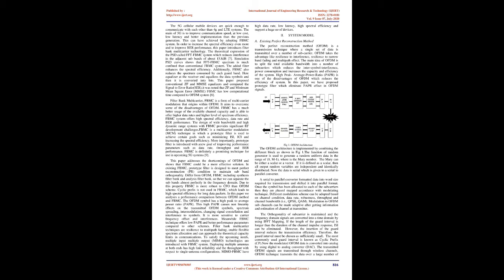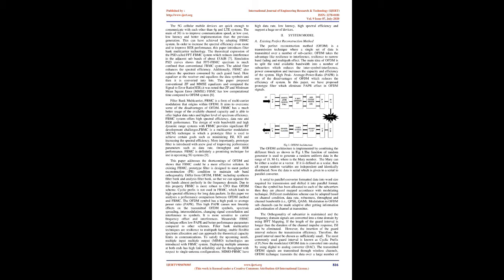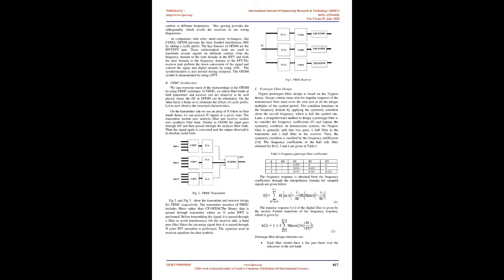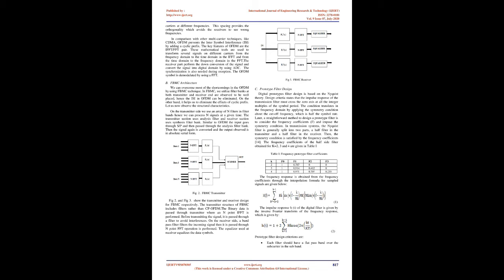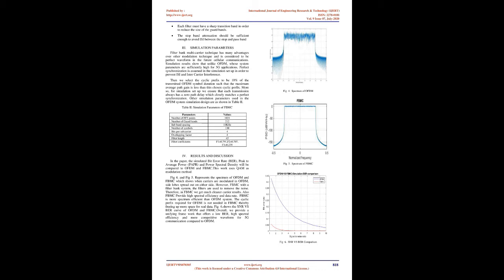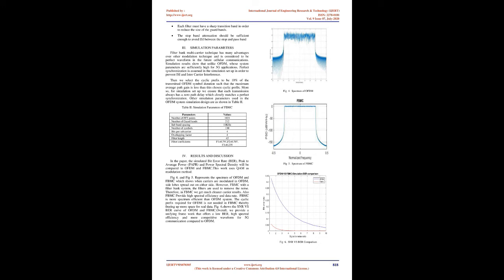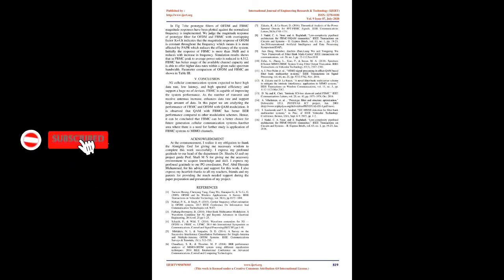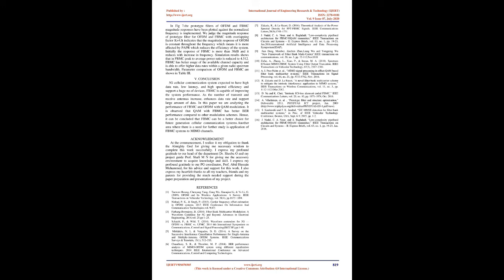A Unifying Network of Filter Bank Multicarrier Modulation for 5G Technologies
Megha V , Shafi M N

Filter bank multicarrier is a modulation technique origin from orthogonal frequency division modulation which implements filters in multicarrier modulation system. In this paper, we address the shortcomings of OFDM and show that filter bank multicarrier (FBMC) technique could be a more effective Solution for 5G applications. Filter bank multicarrier modulation has so many advantages over OFDM and is considered to be a more competitive waveform in the future generation (5G) cellular communication systems. Here we are dealing with both perfect reconstruction FBMC (PR-FBMC) and imperfect reconstruction FBMC (iPR-FBMC). Overall, we provide a new framework, discussion and performance evaluation of FBMC and compare it to OFDM based schemes. Using MATLAB, OFDM system and FBMC has been tested with different digital modulation schemes including and compare its system parameters. FBMC system has better usage of available channel capacity and is able to offer high data rate and spectral efficiency. Simulation shows that this technology is developed to high performance parameters compared to other schemes. This paper explains the limitations of OFDM and provides an overview of implementing prototype filters with FBMC system.